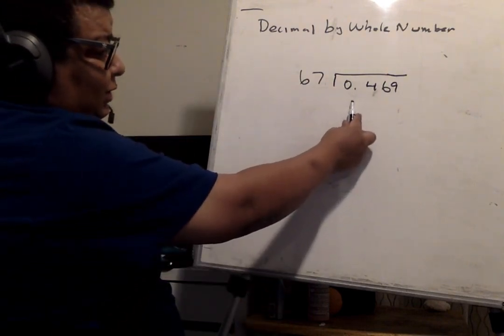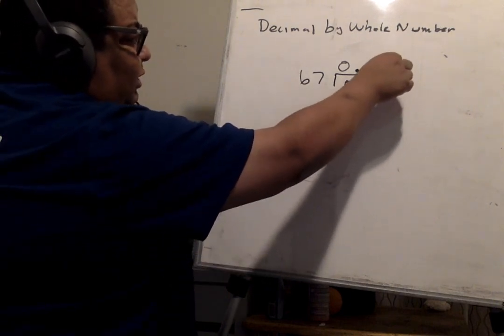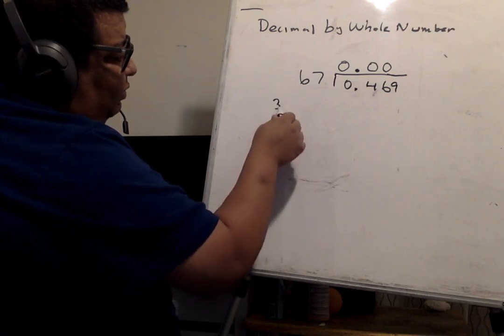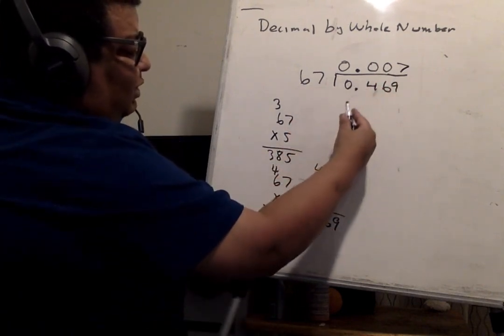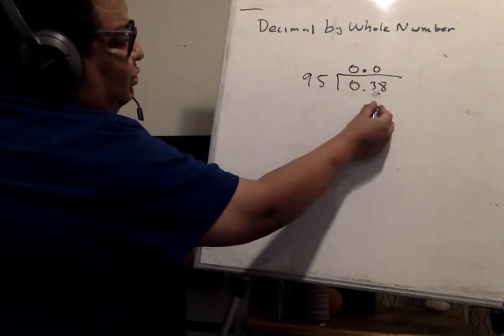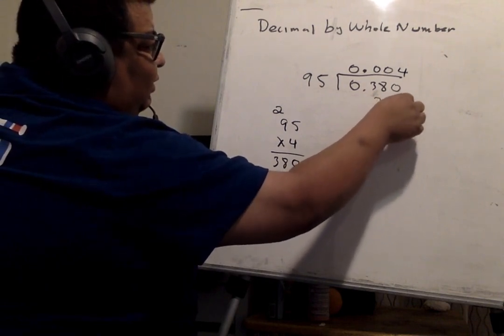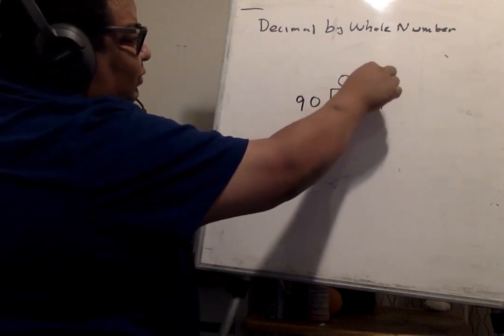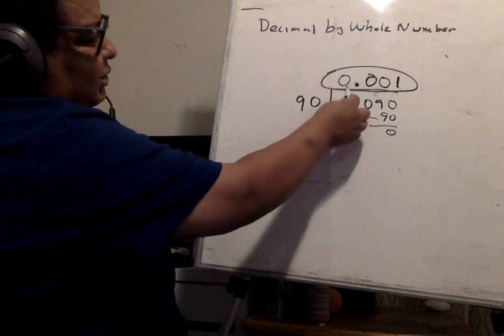BEGINNER MATH - DIVIDING DECIMAL BY WHOLE NUMBER WHEN DIVIDEND IS LESS THAN DIVISOR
DIVIDING DECIMAL BY WHOLE NUMBER| DIVIDEND LESS THAN DIVISOR, DIVISION| LONG DIVISION | DIVIDING